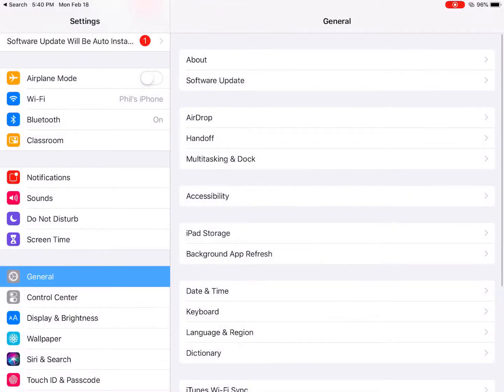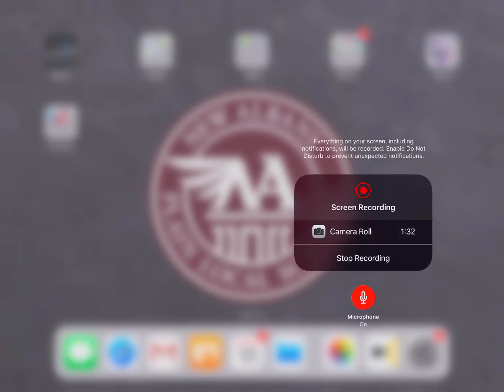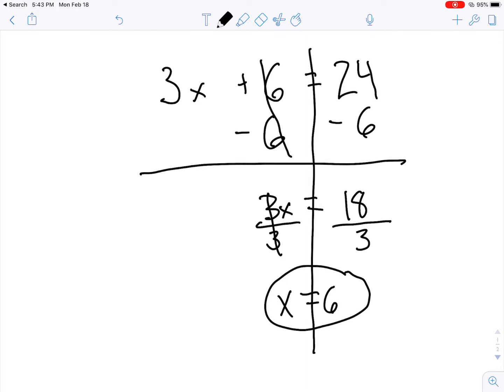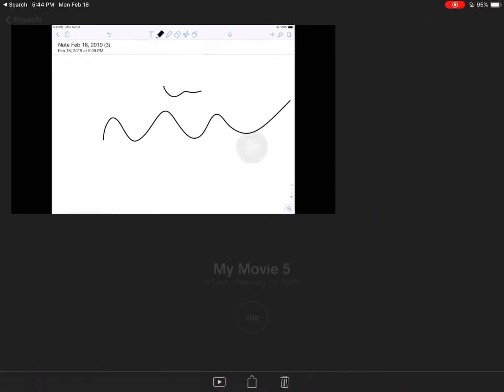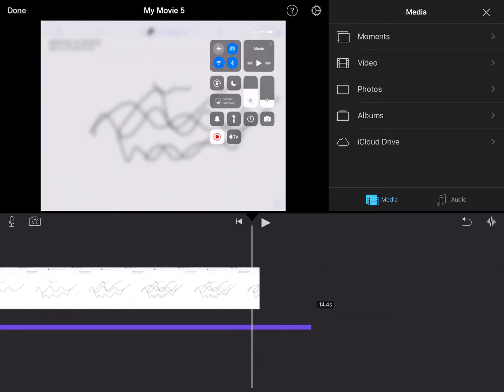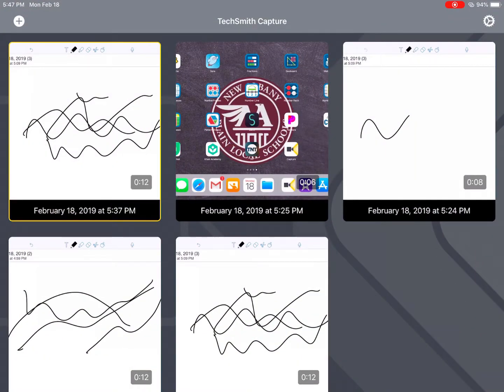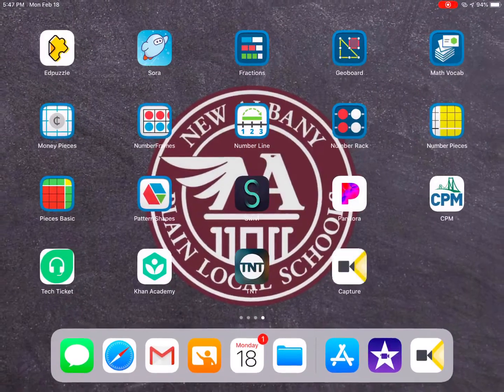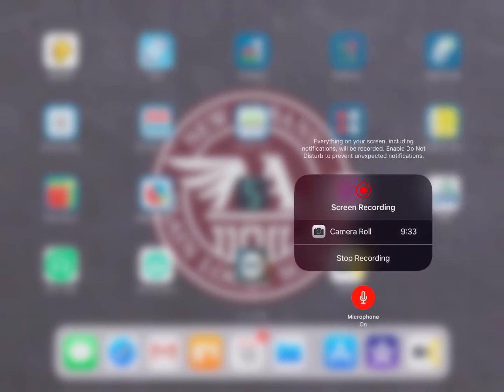Using Screen Recordings for Your Classroom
Steps for how to create a screen recording with/without audio & ideas for how this might be helpful in implementing these screen recordings to your classroom.